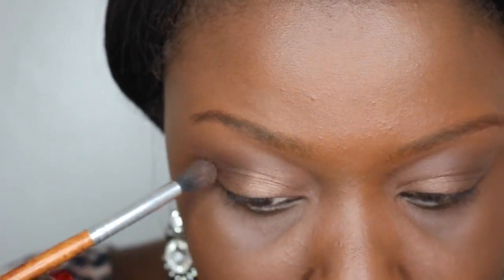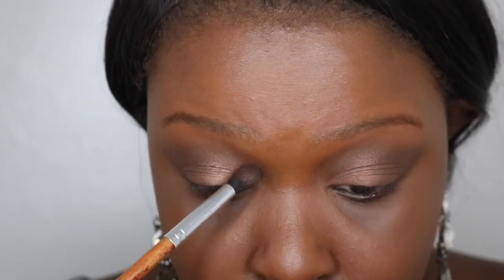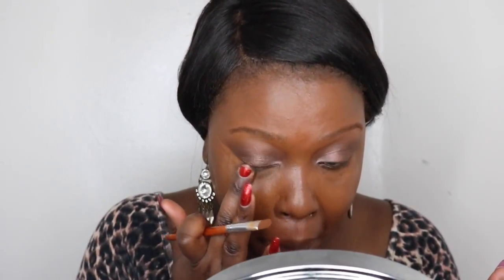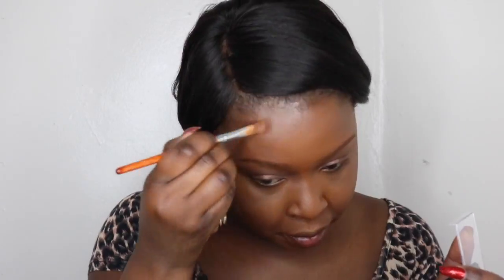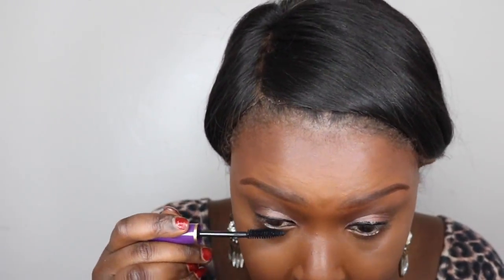ONE BRAND MAKEUP| Full Face in Black Radiance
One brand makeup tutorial using Black Radiance cosmetics. Some of these products I am using for the first time and others are oldies but goodies. Below I'll list all the products I used.

Black Radiance Foundation Color Perfect oil free makeup color BROWNIE
BR Downton Browns eye shadow palette
BR True Complexion costume concealer color MEDIUM to DARK
BR True Complexion contour palette MEDIUM to DARK
BR Pressed powder in shade EBONY
BR Perfect Tone matte lip color MOD MOCHA
BR Waterproof Liquid Liner BLACK
BR Mascara

** BR has primers
** Wet n Wild has setting sprays

Wet n Wild eyeliner
Wet n Wild eye lashes

POSITIVES:
Product I  loved include the contour palette (really pigmented), lashes (dramatic and pretty), eye liner pencil (really pigmented & multiple uses)

NEGATIVES:
Foundation tad bit orange, hated the concealer duo (difficult to blend), lipstick not actually matte

Foundation References:
Nars: All Day Luminous Weightless Benares
Lacome: Teint Idole 530 cool suede
Este Lauder: Double Wear 6c
Maybelline Fit Me: Matte Powerless 560
L'areal True Match: c8
Mac: NW47